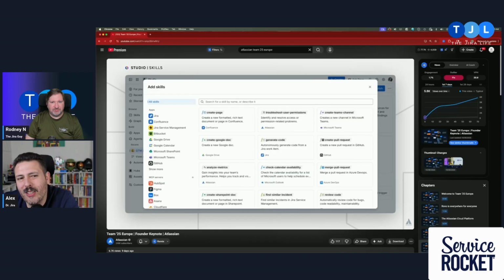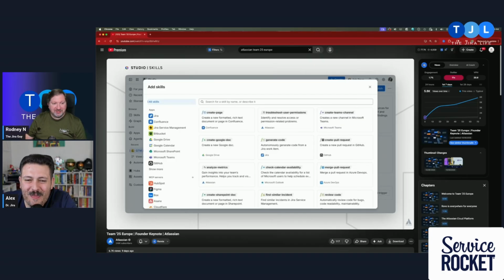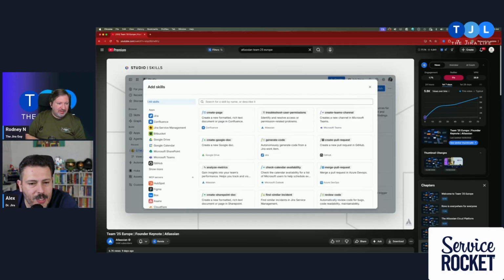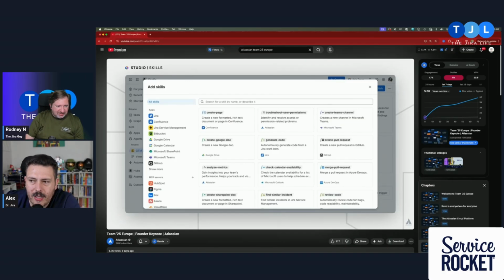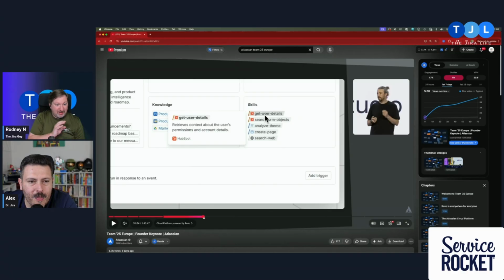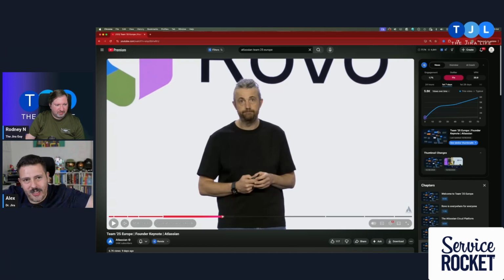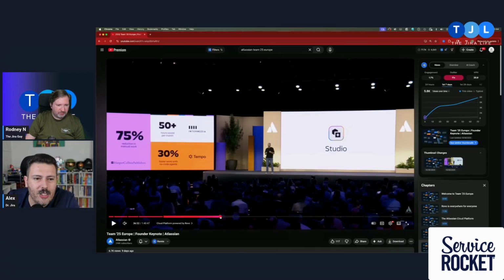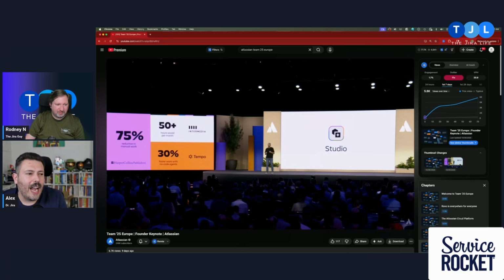The Future of Atlassian Admins: Rovo Skills, Agents & AI From Team25 Europe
Roney and Alex just returned from Team25 Europe, and in this video we break down the biggest announcements from the Founders Keynote, especially the introduction of Atlassian Rovo Skills and how they will transform the way admins build, stack, and automate intelligent agents. They explain what Skills are, how they differ from traditional agent actions, why they open the door to deeper integrations across tools like Confluence, Jira, Microsoft Teams, Asana, and even third-party APIs, and what this shift means for the future of Atlassian administrators as they evolve into AI-driven “Robotnik” engineers. If you want to stay ahead of Atlassian’s rapid AI evolution and understand the new technical skills required, this Team25 Europe recap is a must-watch.